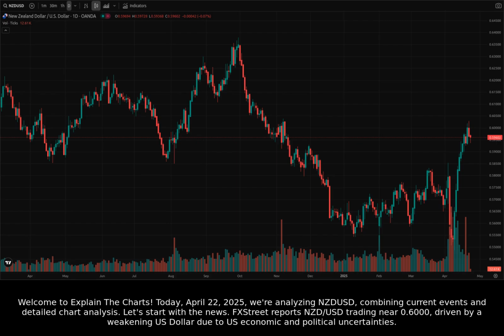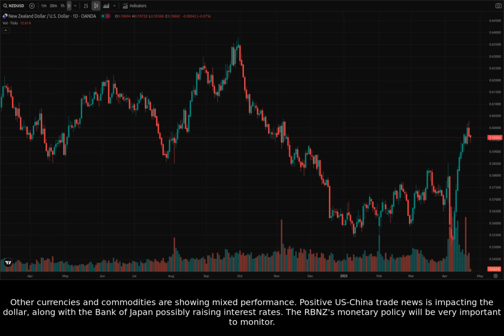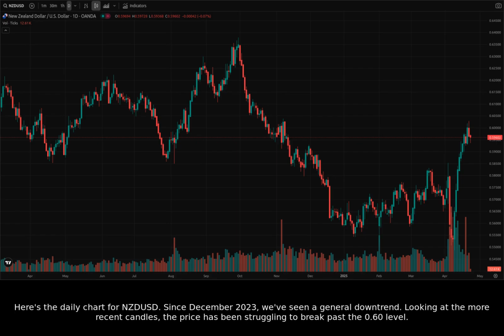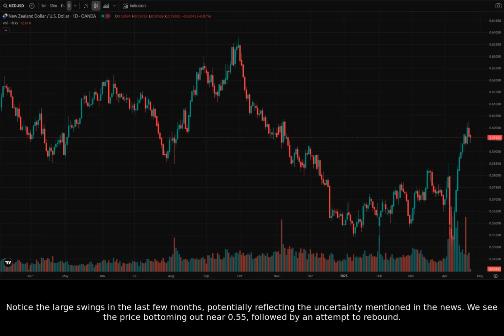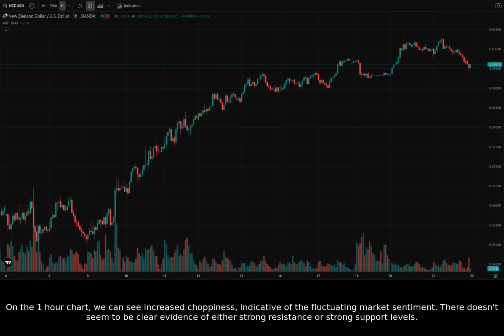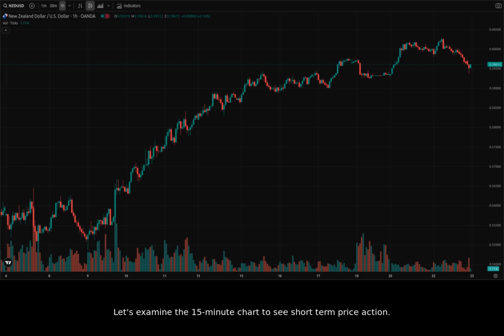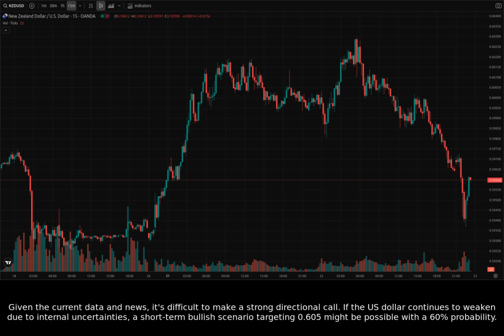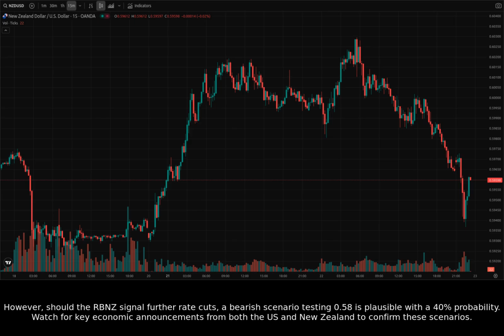NZDUSD News & Chart Analysis: Is 0.6000 in Reach? - April 22, 2025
Welcome to Explain The Charts! In this video, we're diving deep into the NZDUSD currency pair, bringing you the latest news and a comprehensive chart analysis as of April 22nd, 2025. We'll examine recent events impacting the New Zealand Dollar and US Dollar, and then correlate those events with the technical chart data to give you a clearer trading strategy.  We'll dissect trends, reversals, support and resistance levels, and crucial price points to watch. Whether you're a short-term or long-term trader, we'll provide insights to help you understand potential bullish or bearish scenarios, and explain the conditions that might drive these movements. We'll focus on key levels to look out for and the likelihood of them being hit, and what factors may contribute to it.  Join us as we break down the NZDUSD chart, identify possible trading opportunities, and offer unbiased predictions to guide your trading decisions.